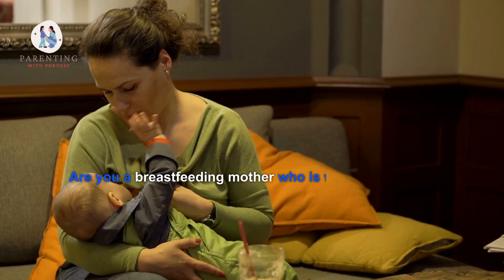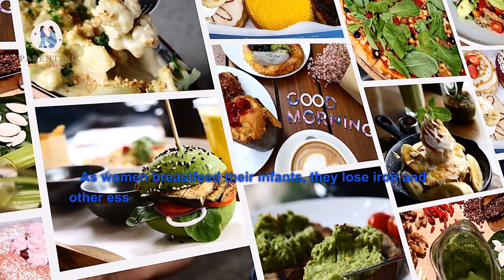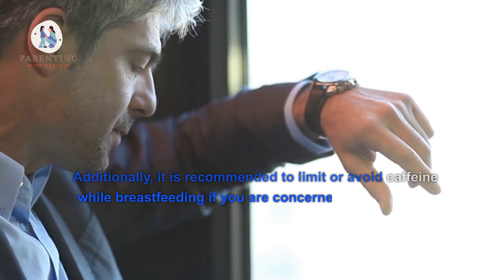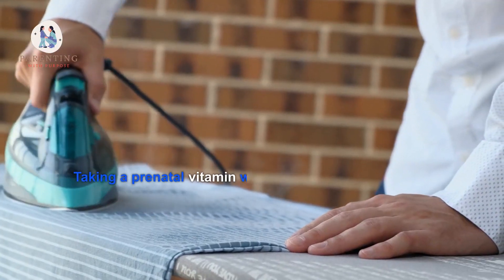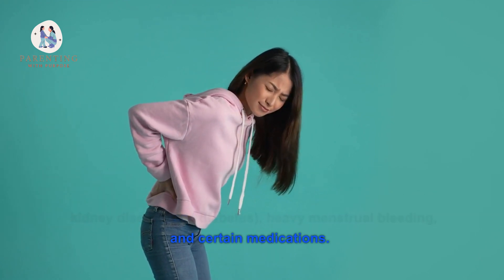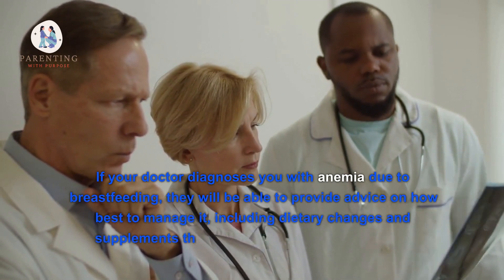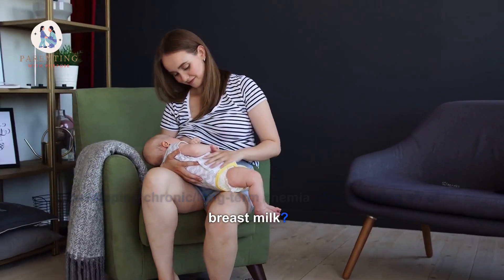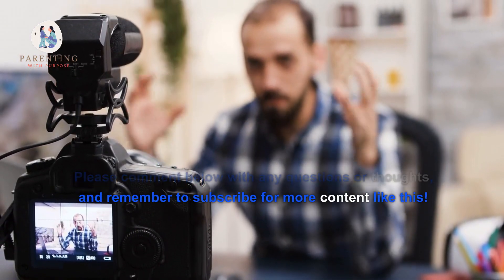Anemia: Is Breastfeeding Putting You at Risk?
Are you a breastfeeding mother concerned about your risk of developing anemia? Anemia can be a serious problem for breastfeeding mothers, so it's important to be aware of the signs and symptoms. In this video, we'll discuss how breastfeeding can put you at risk for anemia, the signs and symptoms to look out for, and what steps you can take to reduce your risk. We'll also go over the treatment options available to you and answer any questions you may have. Don't let anemia put you and your child at risk; watch this video to learn more.